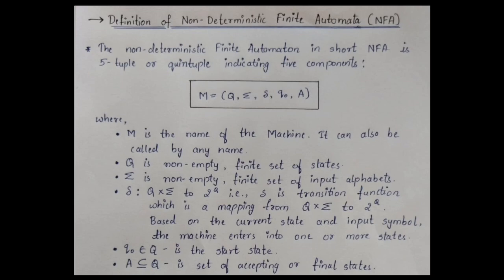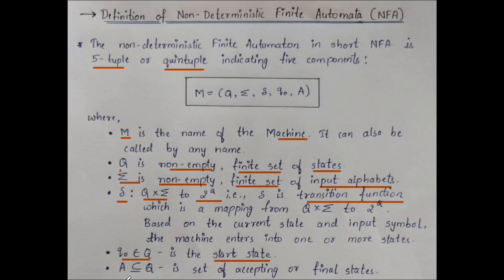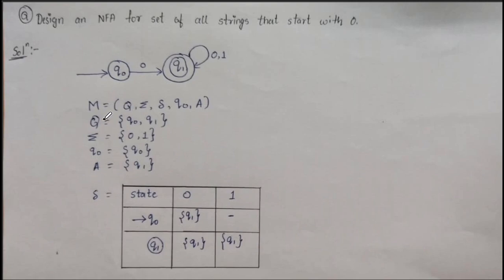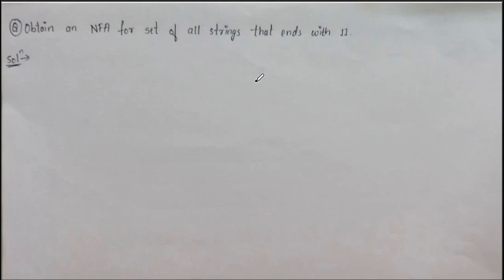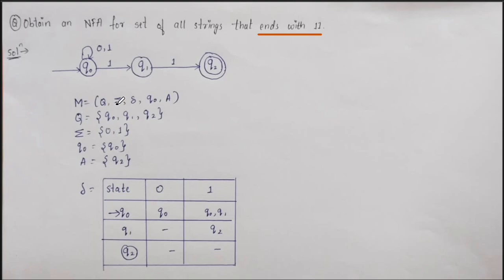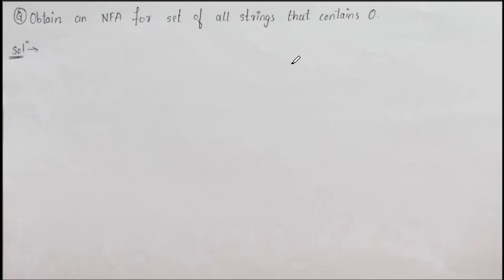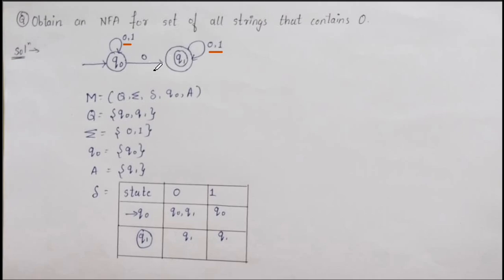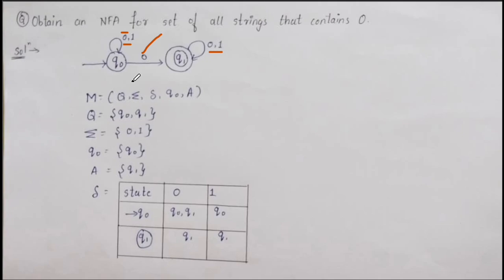Non-deterministic finite automata (BCS503)